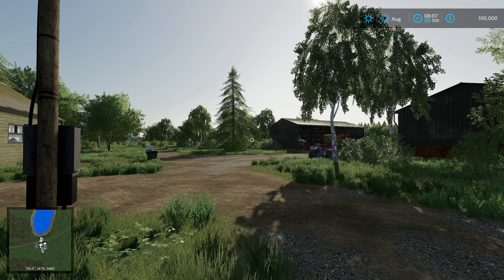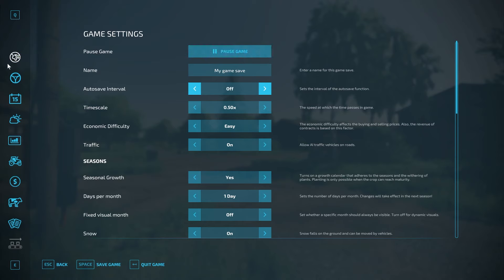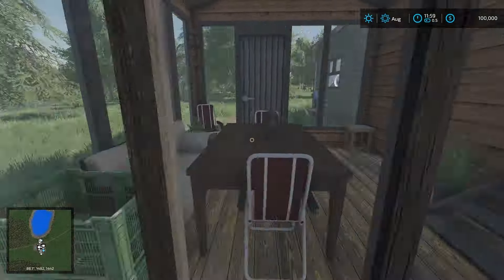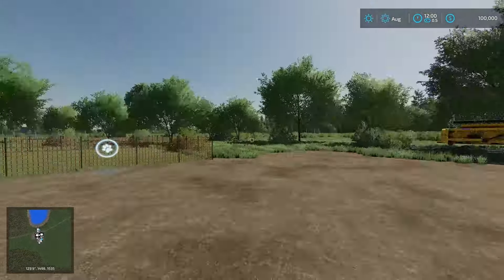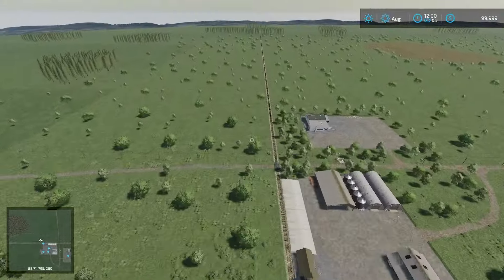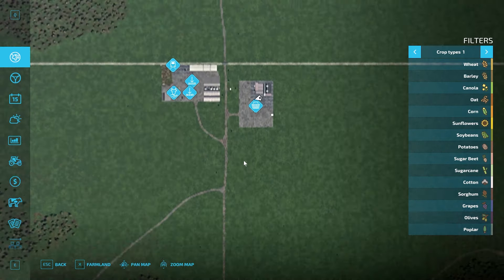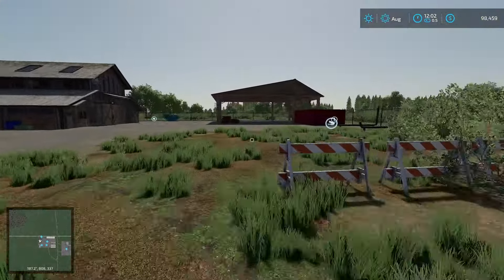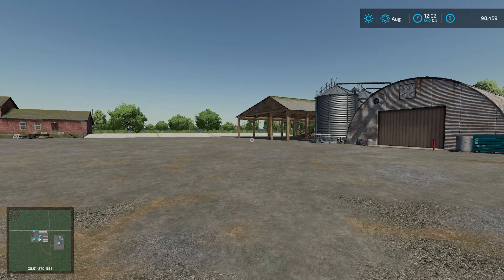THE FORGOTTEN LANDS - Map Tour - Farming Simulator 22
This is a map tour of a new mod map called The Forgotten Lands.